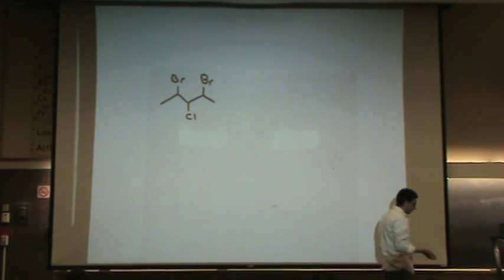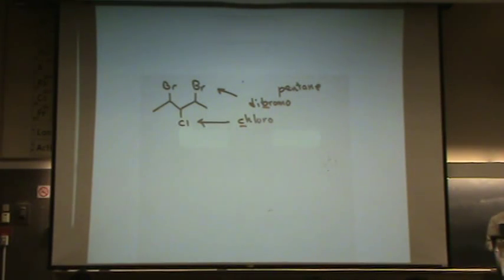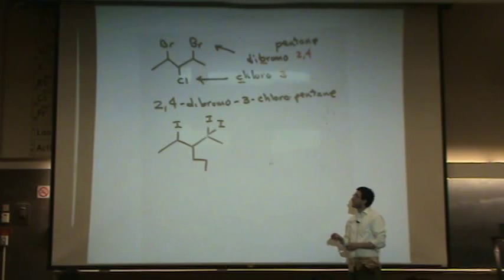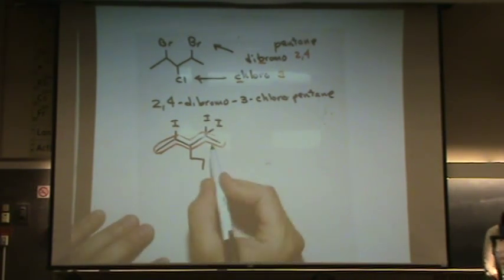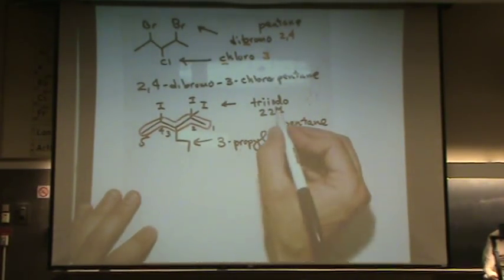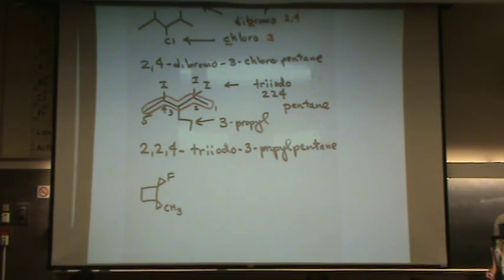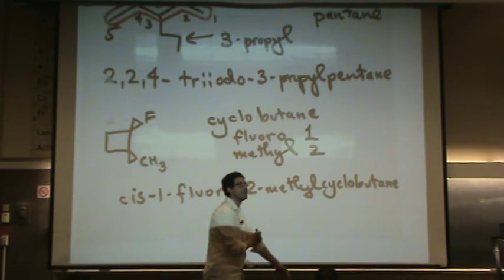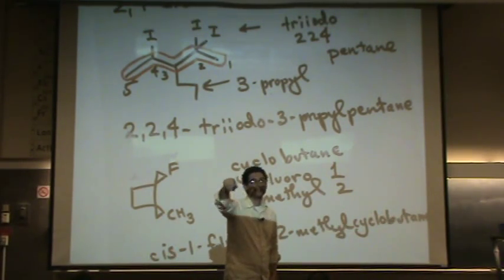Alkyl Halide Naming 1.mpg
Naming alkyl halides.